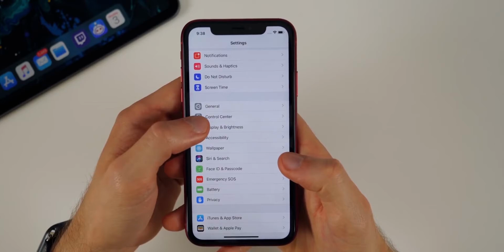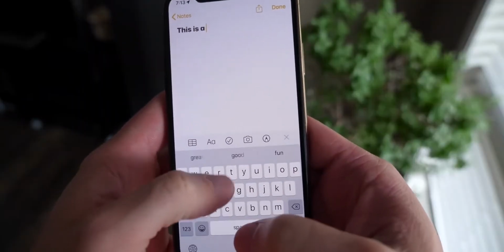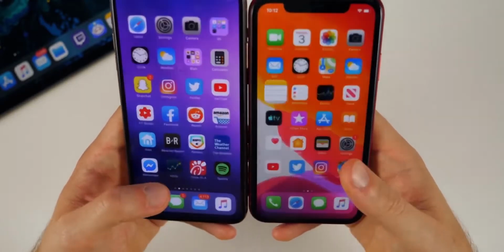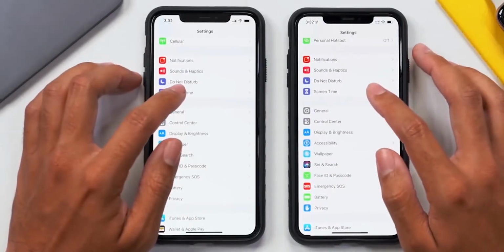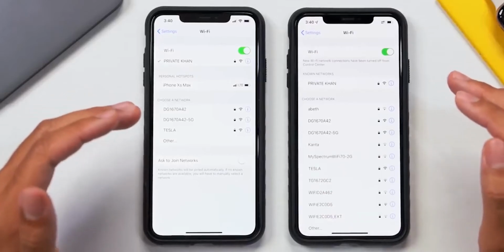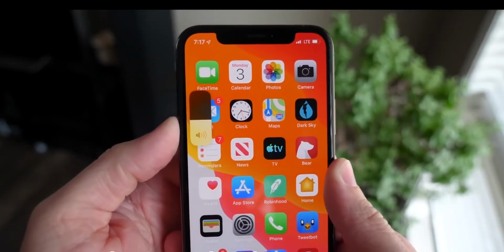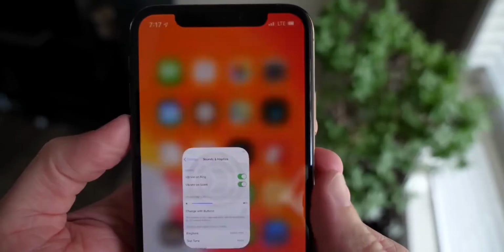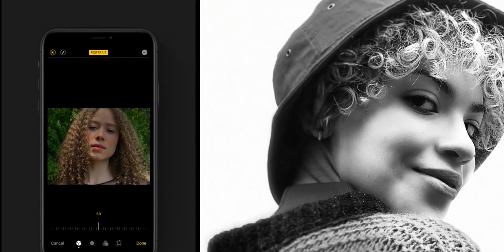iOS 13 - 30+ Best Hidden Features!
Watch this video to see the best Hidden iPhone 11 Features. Including over 11 Hidden Features, Tips, and Tricks for your iPhone 11, iPhone 11 Pro & iPhone 11 Pro Max!
From the ability to enable Dark Mode automatically, making use of the new iPhone 11 Camera & quick record to turning on Emergency SOS and even accessing a secret virtual home button, this video includes the Best Hidden Features for the iPhone 11

iOS 13 - 30+ Actual Hidden Features! | iOS 13 Hidden Features & Changes (Review)

iOS 13 beta 1 was just released last week and in this in-depth video, we cover over 33 new features & changes on the iPhone! These are not your typical features like dark mode, the new Volume HUD or anything like that. These are features that Apple didn't talk about and that you may not know about.